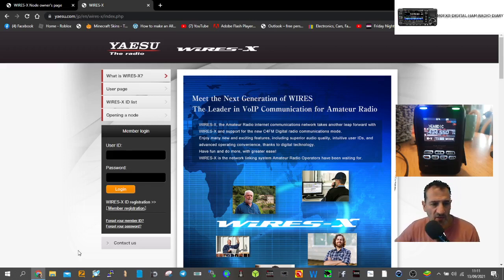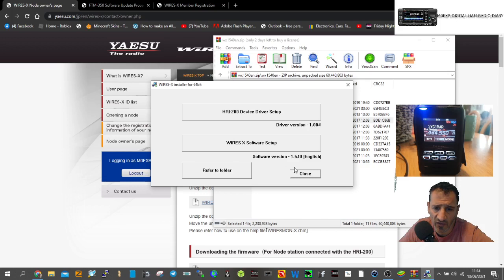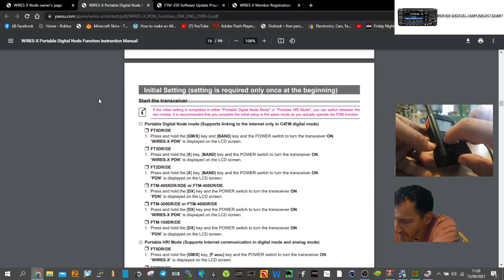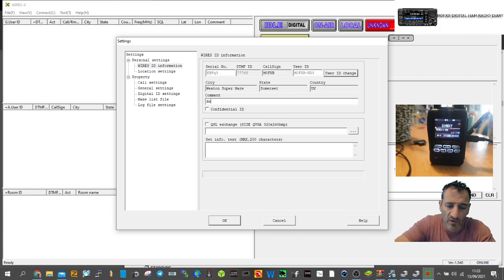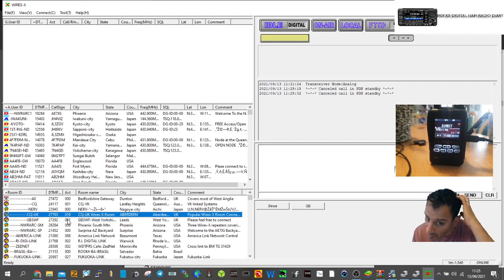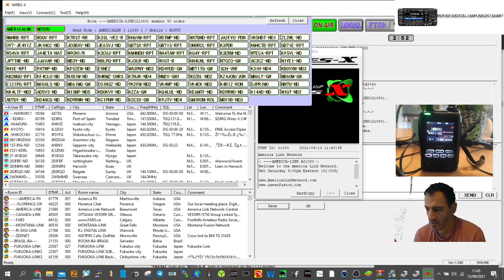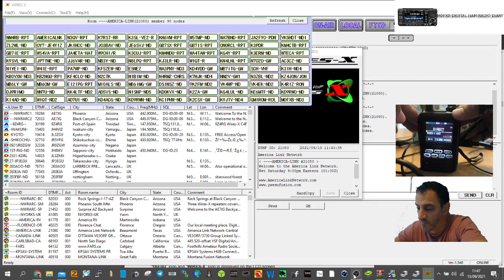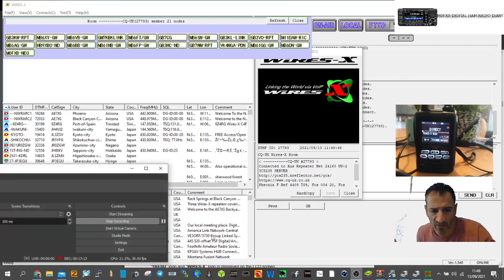Yaesu ft5d -Wires X -PDN HRI mode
scu 19 driver